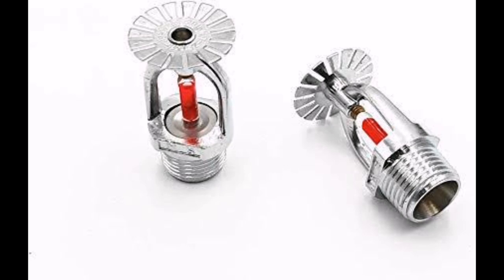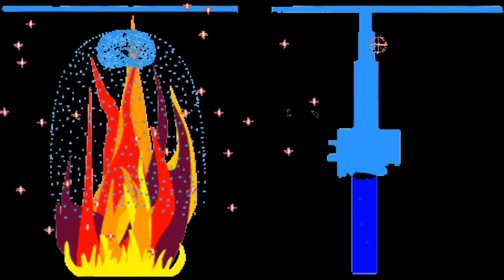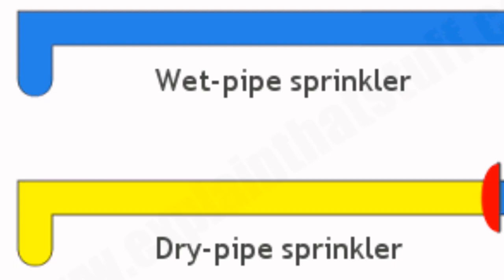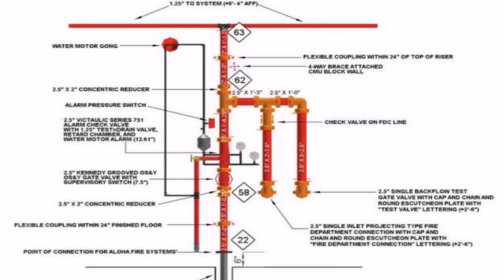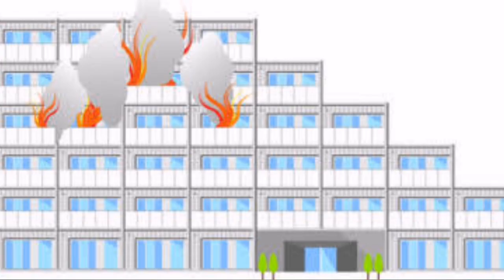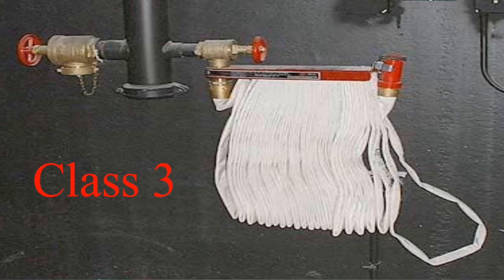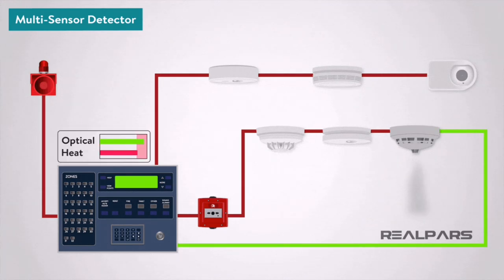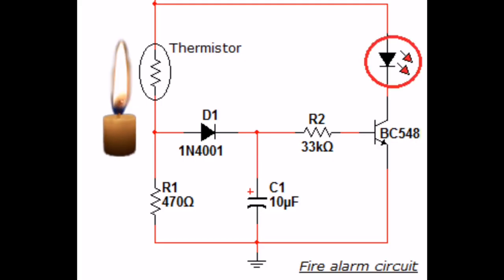Components Of Fire Protection Systems | What is Fire Protection System Full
Components Of Fire Protection Systems
What is Fire Protection System

Automatic Fire Sprinklers
One of the most important components of a fire protection system is the automatic fire sprinklers. In general, a sprinkler is activated by the heat put off by the fire once it reaches a certain temperature at the ceiling around that particular head.
There are several types of fire sprinklers. Wet Pipe sprinkler systems are filled with water at all times, allowing for quick-fire suppression. They are the most common type of sprinkler and are both cost-efficient and low maintenance.

Automatic fire sprinklers.
Automatic fire sprinklers are installed during the initial construction of a building but can be updated in the case of a faulty system or in response to new codes regarding fire safety.

Standpipes
Much like automatic fire sprinklers, standpipes are built into the initial construction of a building. They are installed in the stairways of buildings that exceed a certain height or size, but can sometimes be located throughout the walls of the entire structure, providing coverage on every floor.

Fire Department Connections
Fire department connections are utilized by the firefighters on the scene to either supply water to the standpipes or supplement the building’s already existing water supply.

Fire Alarm Systems
Fire alarm systems are put in place in order to alert a building’s occupants in the event of a fire. These are installed in every room of a building and are highly regulated by fire safety laws.

Smoke Control Systems
Through the application of both physical barriers and mechanical systems, smoke control systems work to limit the spread of smoke through a building, ideally limiting the amount of damage the smoke can do to both the building and its occupants.

Fire protection system
Fire fighting system
Fire fighting system in buildings
Fire system
Fire protection
Deluge system

fire system in building
fire sprinkler system
fire protection installation
fire sprinkler
Fire protection engineering
Fire fighting system video

Fire pump room.